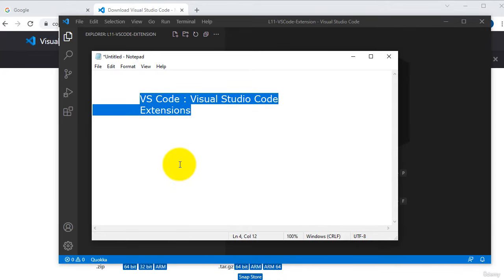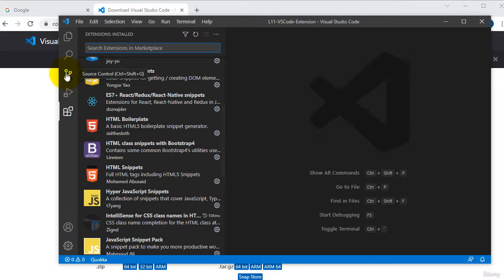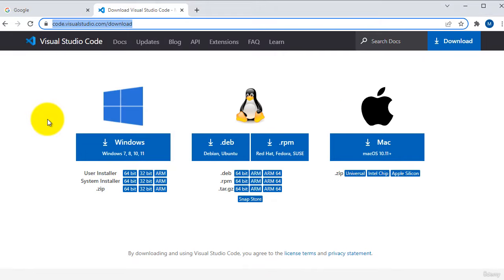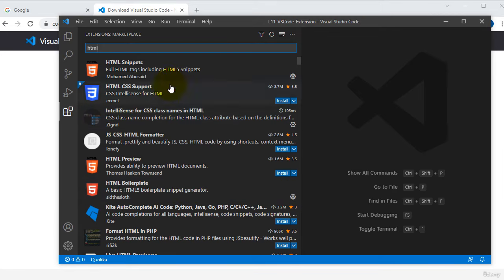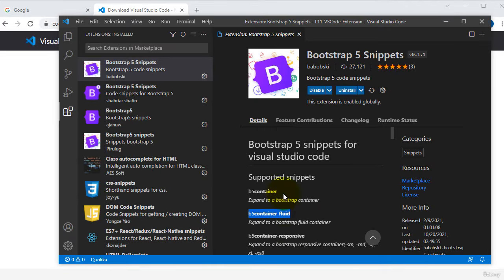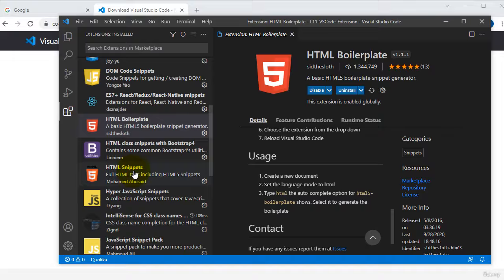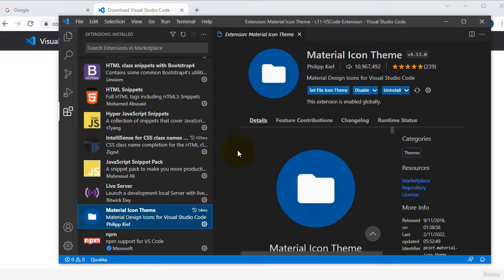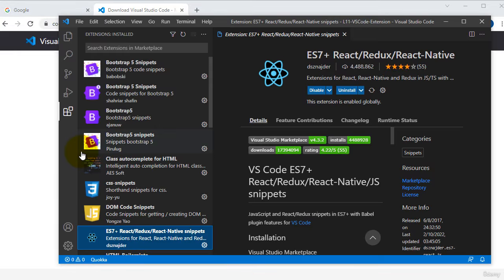Visual Studio Code Extension's 2023 | WebDesign